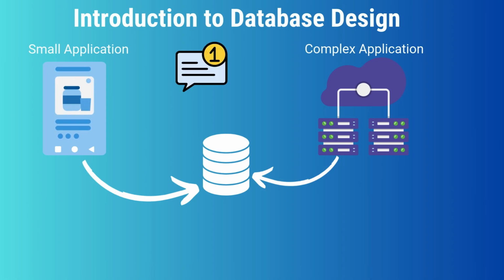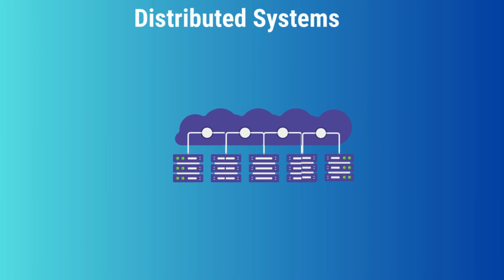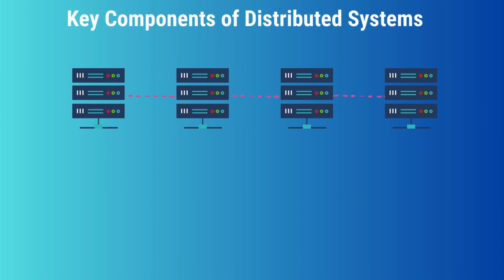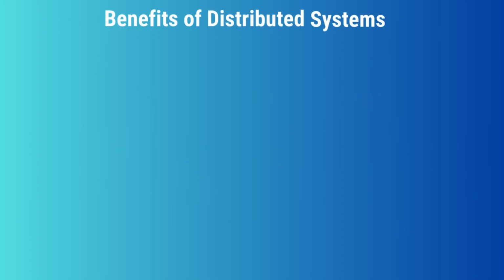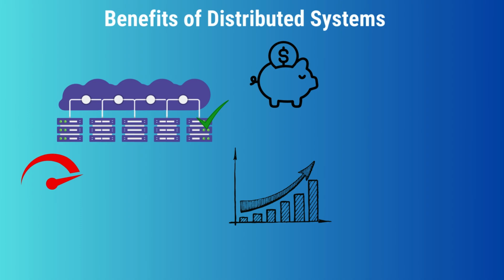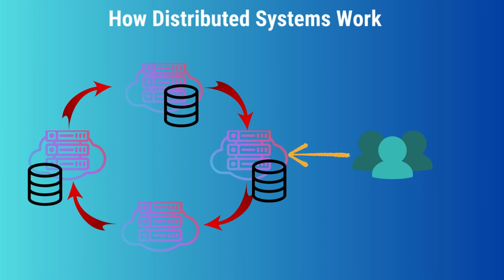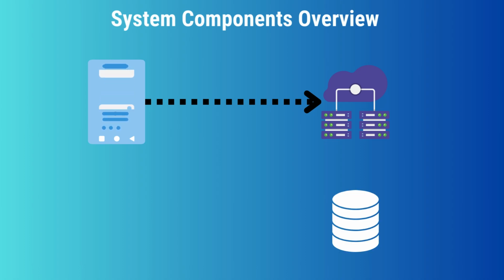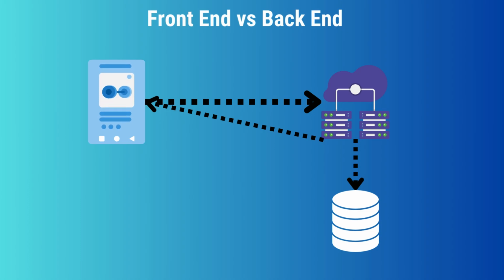Secrets of System Design: Key Principles for Scalable, Reliable, and High-Performance Systems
Welcome to our exciting journey into the world of system design! In this session, we explore the foundational principles that make platforms like Netflix, Uber, and Instagram so reliable and scalable, capable of handling millions of users at once. We'll dive deep into the key concepts of scalability, reliability, maintainability, and performance, equipping you with the knowledge to design robust systems that meet real-world demands. Whether you're building a small application or architecting a large distributed system, these principles will guide you through the complexities of system design, ensuring your systems remain efficient, scalable, and responsive as they grow.